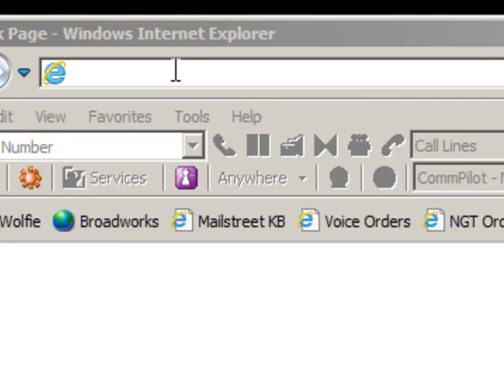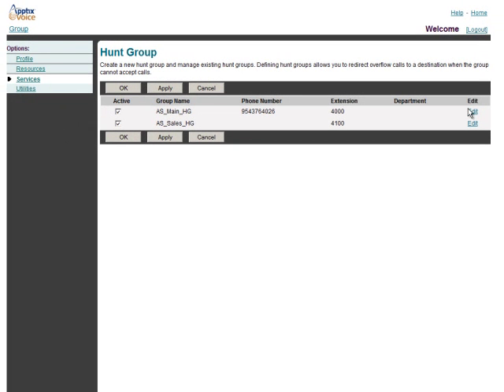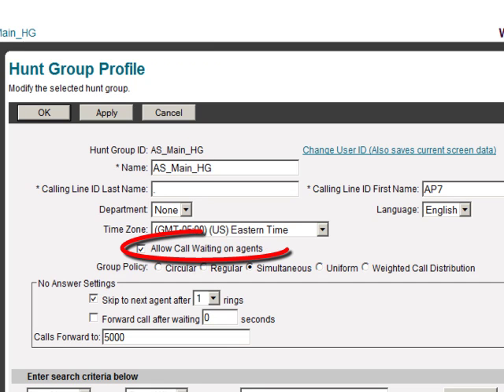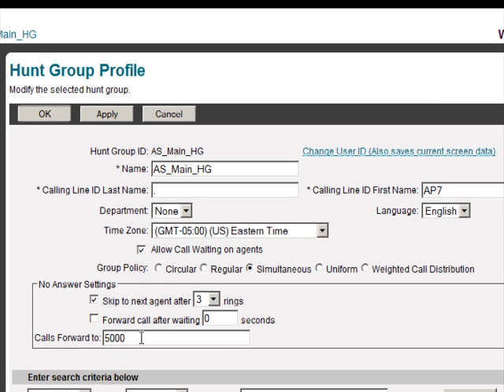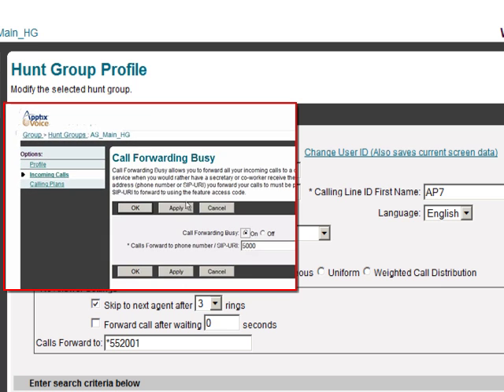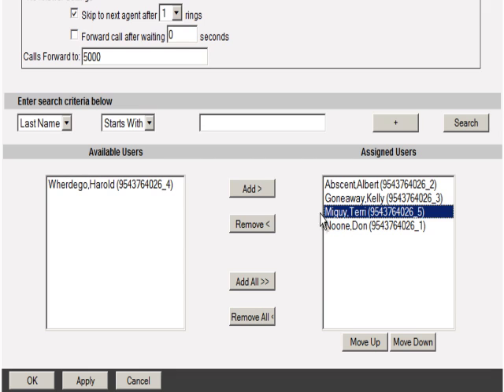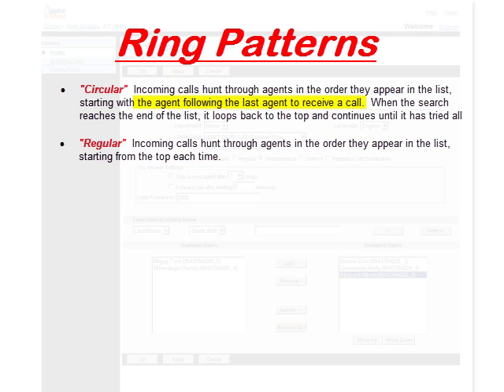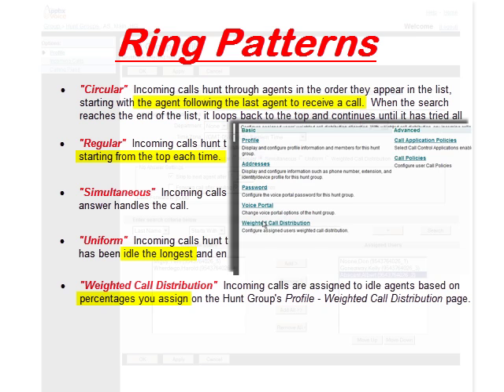Working with Hunt Group - ApptixVoice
This video describes how to manage Hunt Groups from the ApptixVoice web portal. A Hunt Group can ring multiple phones from a single extension.